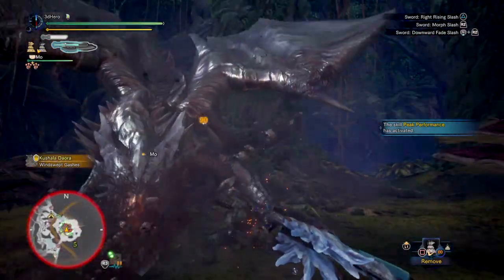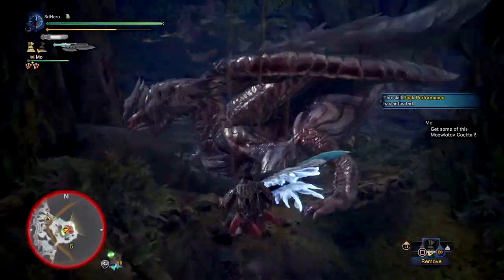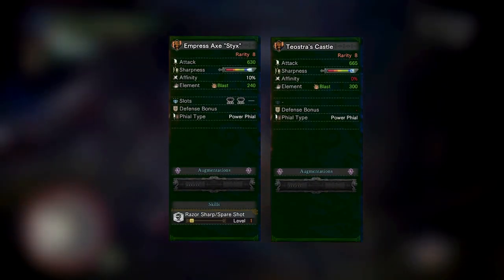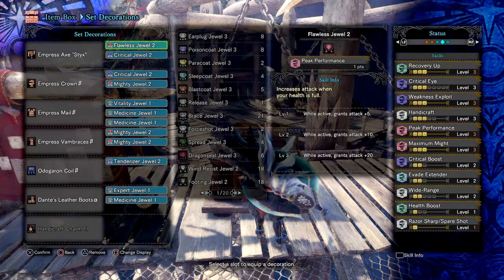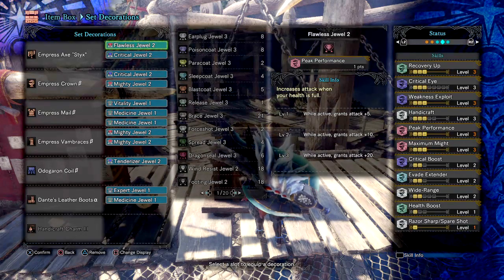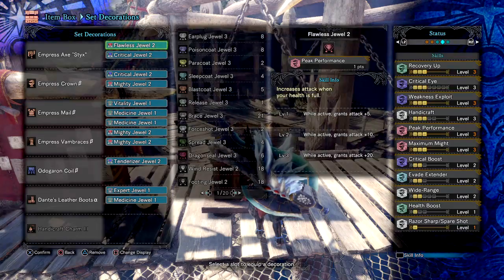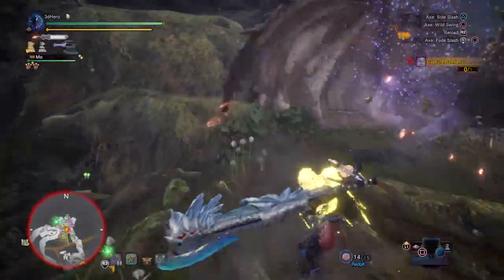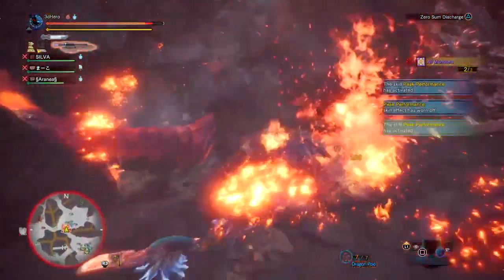Tempest Empress Mixed Set | Empress Axe "Styx" Switch Axe Build - Monster Hunter World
Hi everyone and welcome to today's latest mixed set build video for monster hunter world. Today's  build is absoulte monster of a build using the empress axe "styx" switch axe with 100% affinity, near infiite sharpness, high damage and a ton of fast hitting DPS. This is top tier endgame set for those that really want to push out damage and and is incredaibly effective at doing what it's desgined for.

Phlex - Take Me Home Tonight (feat. Caitlin Gare) [Argofox]

Enjoy :D
480/720p For better Quality